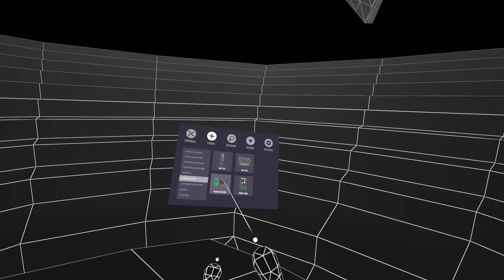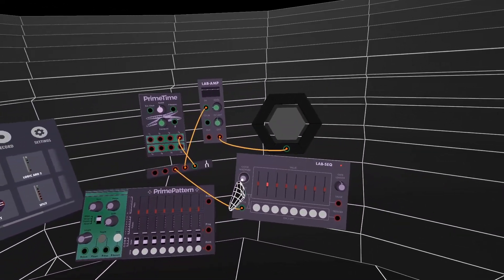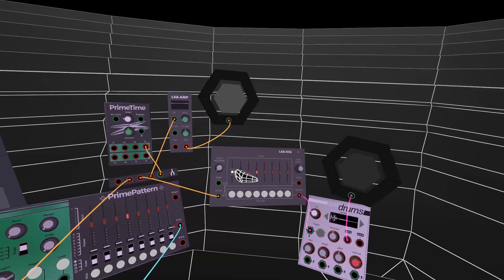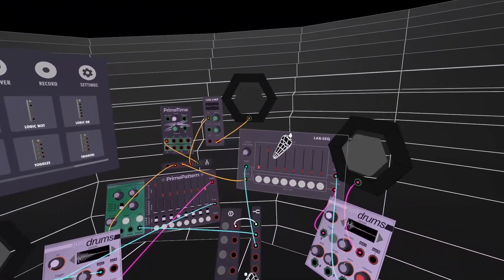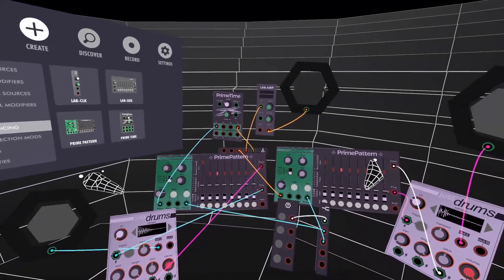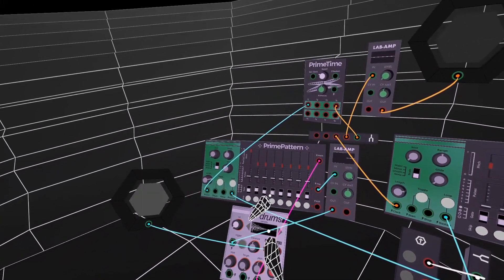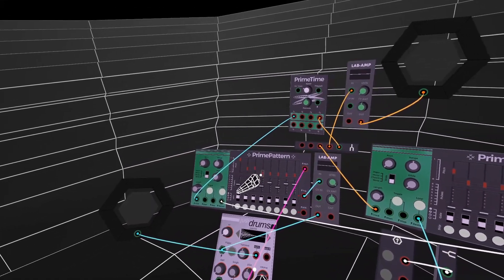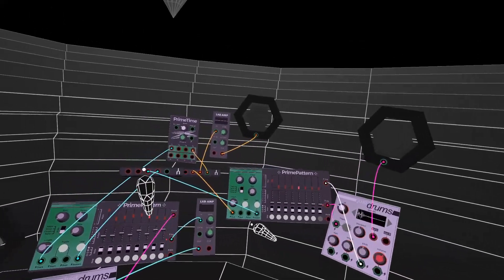SynthVR - basic sequencing with Prime Pattern